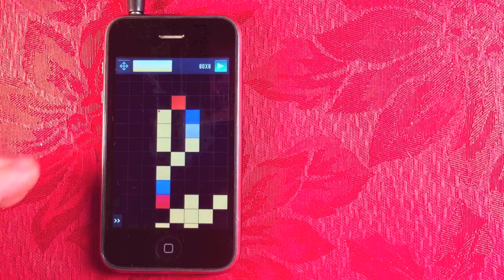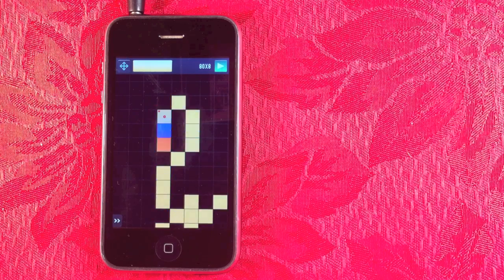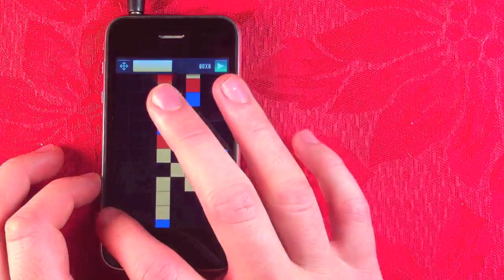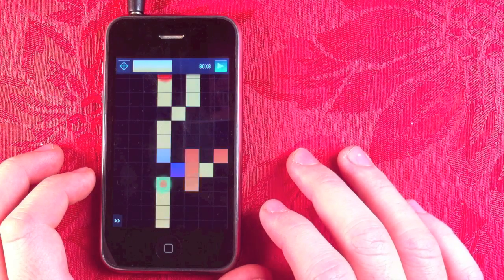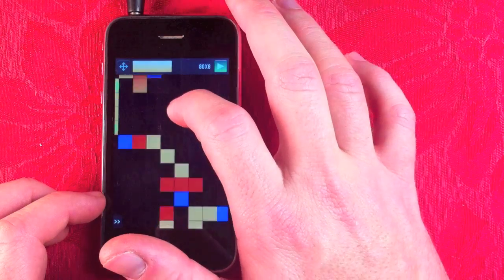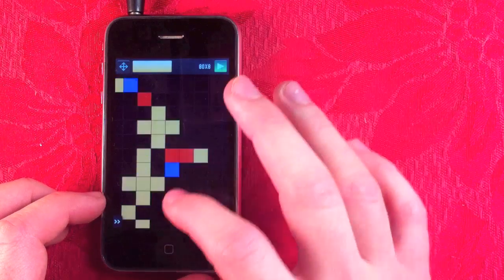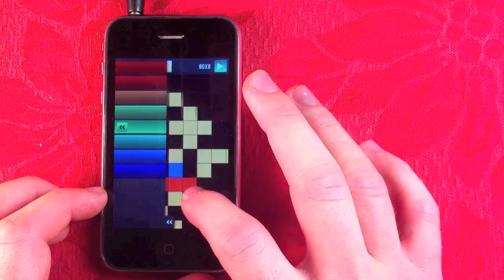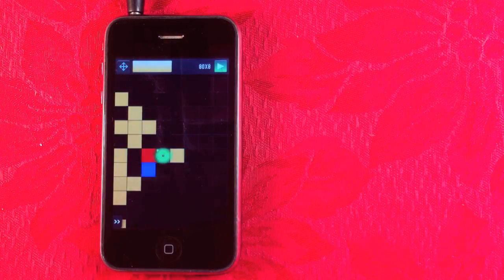wiresq - turing complete sequencer for iphone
the first turing complete sequencer for iphone.